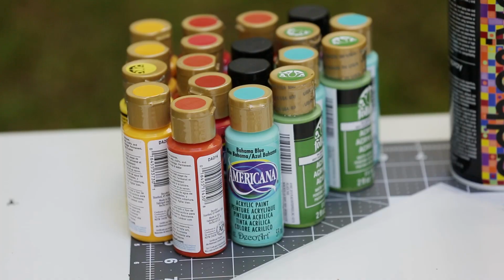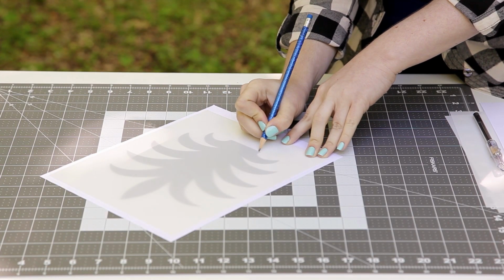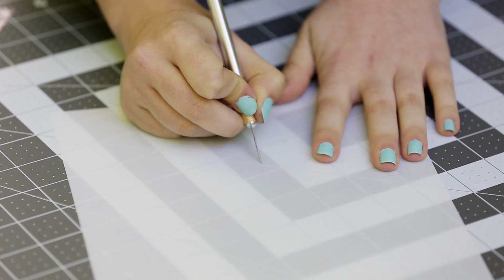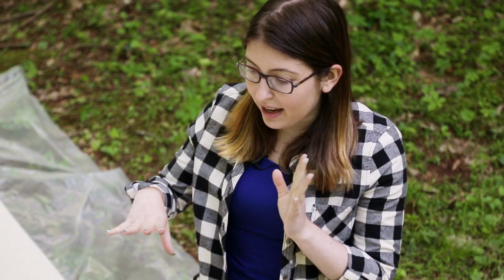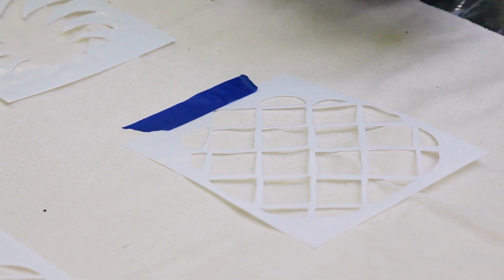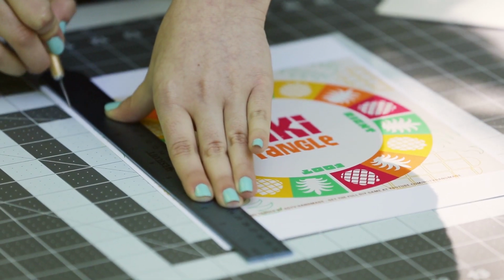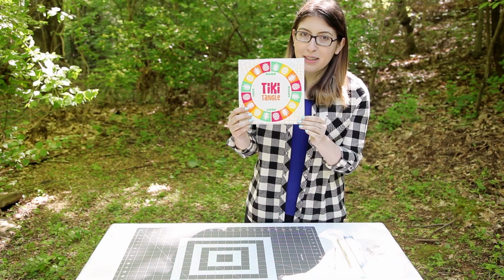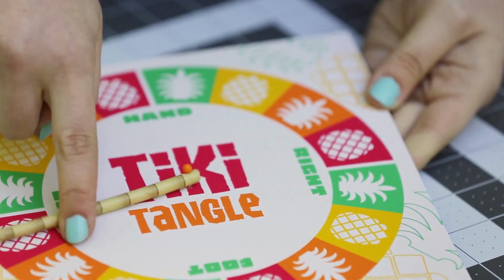DIY Tiki Tangle Party Game | Luau Party Ideas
Let's kick off our Tiki Party DIYs with this fun outdoor party game that's easy to make and totally family-friendly. Plus the colorful pineapples give an extra festive touch to our Tiki Party!